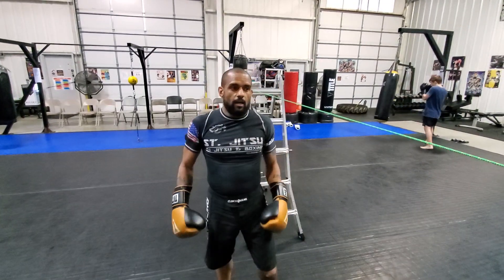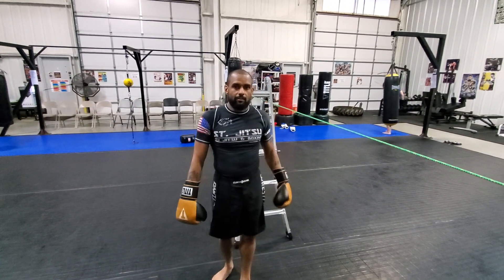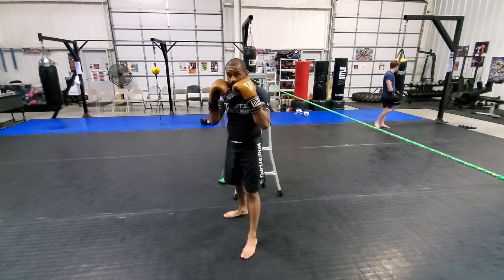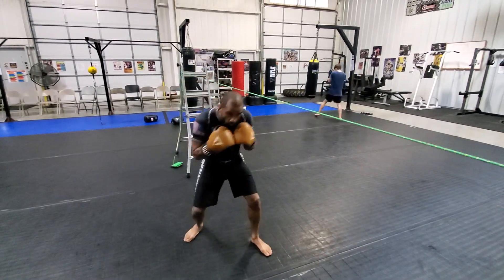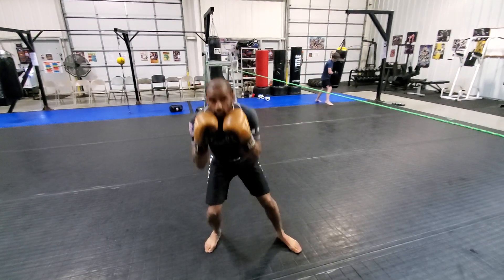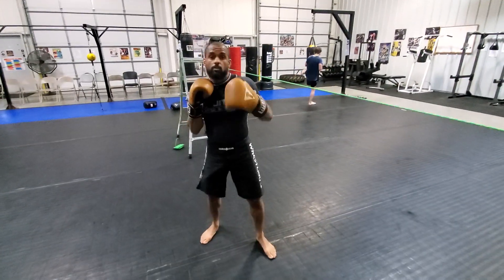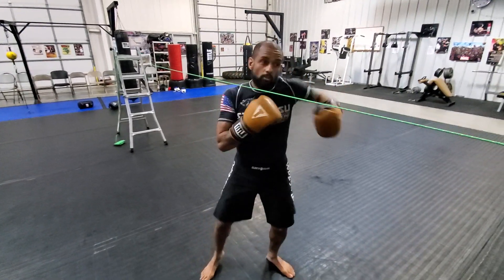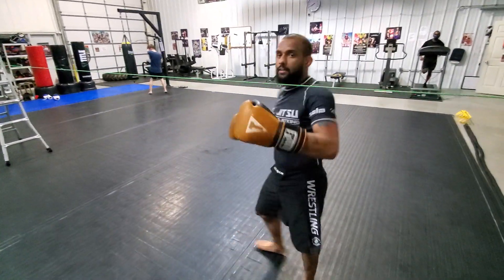Bob and Weave drill using a rope. Roll drill.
Coach Dennis demonstrates a Bob and Weave drill using a rope. Boxing, MMA, Kickboxing, Muay Thai and Self-Defense. "Roll with the punches!"🥊